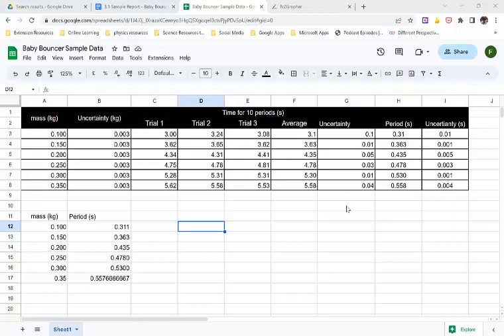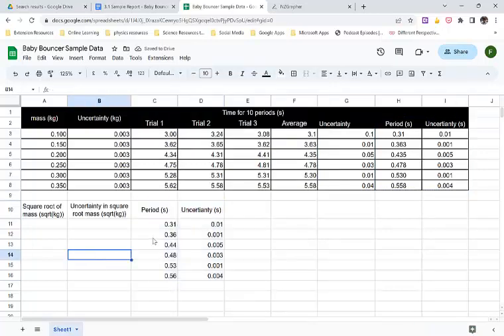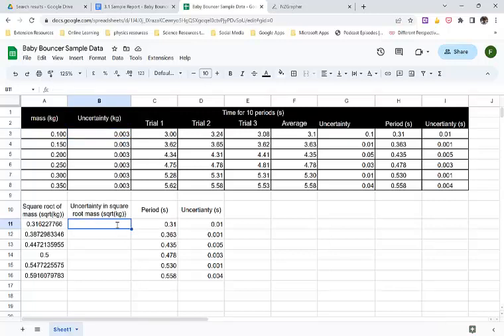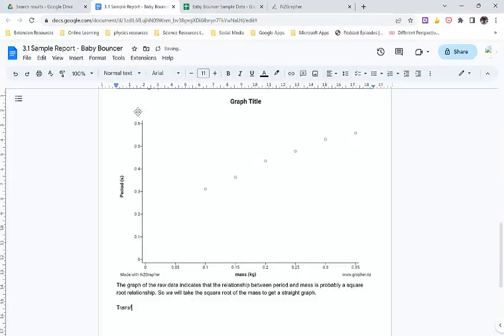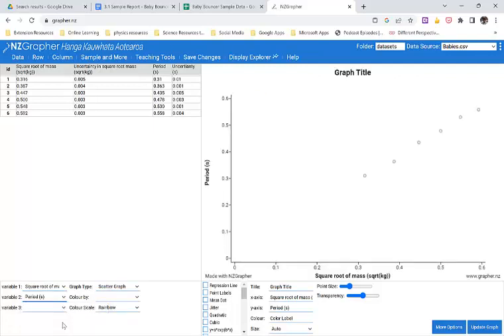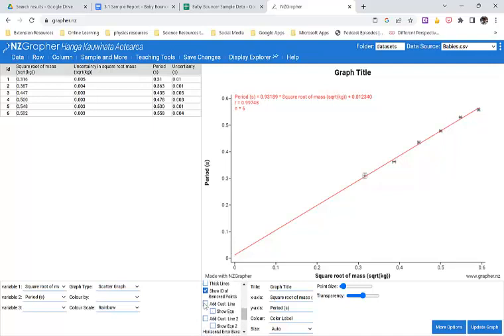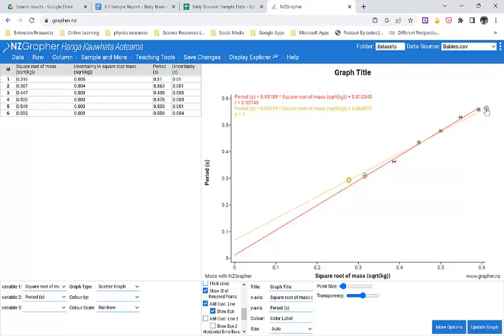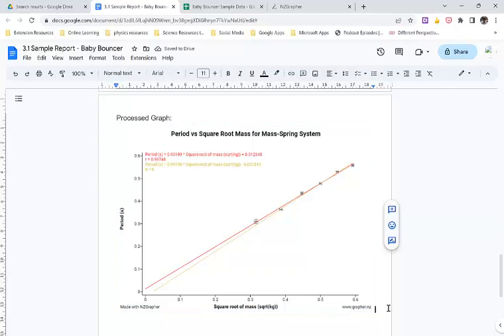3 linearising graph